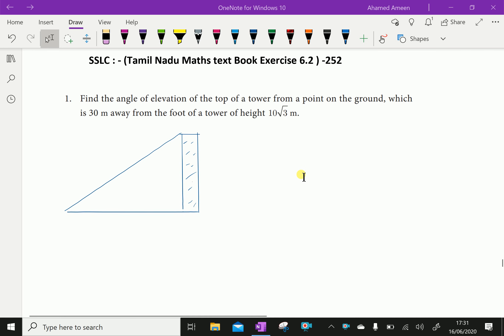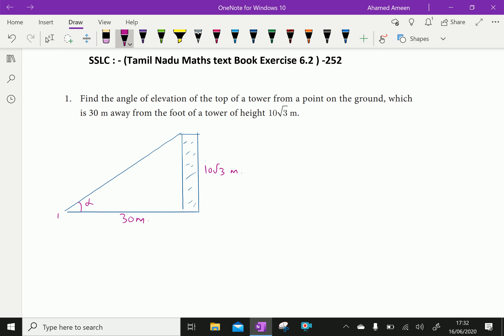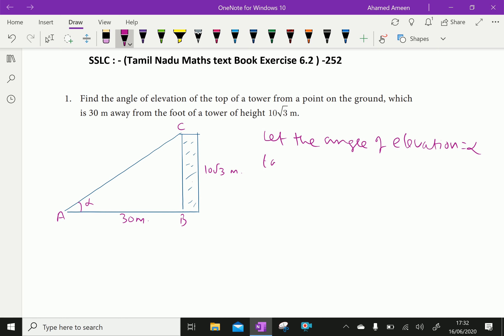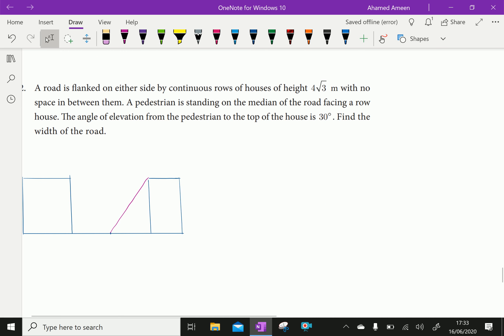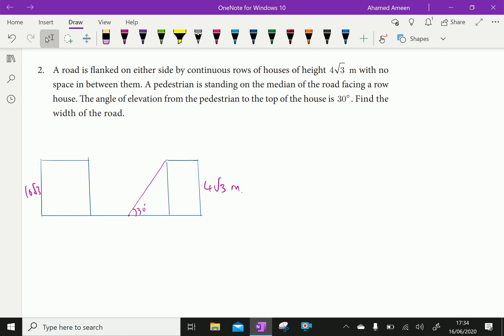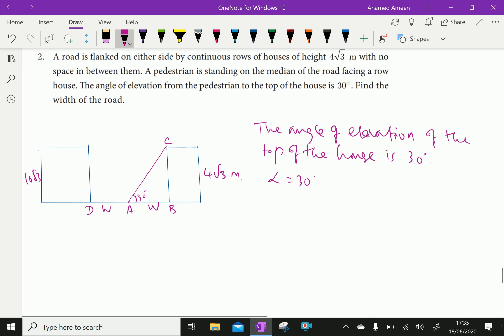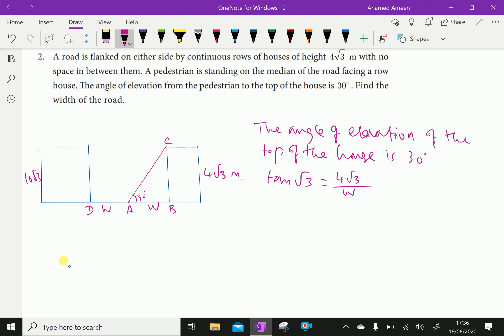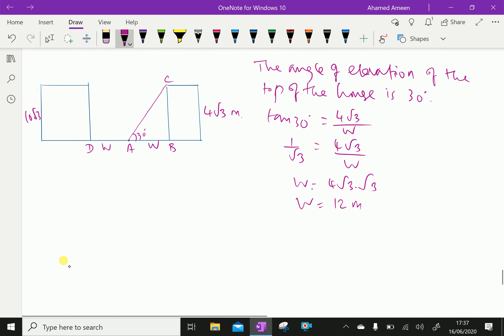SSLC : - ( Tamil Nadu - Maths Exercise - 6.2 ) - 252 .